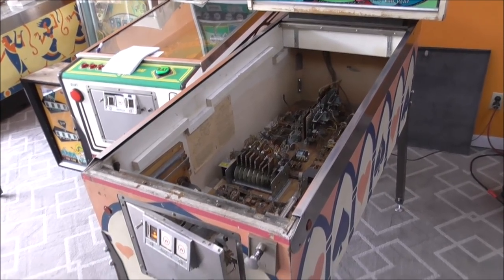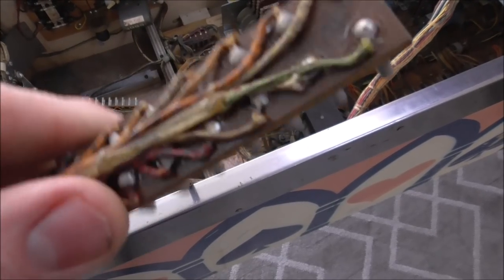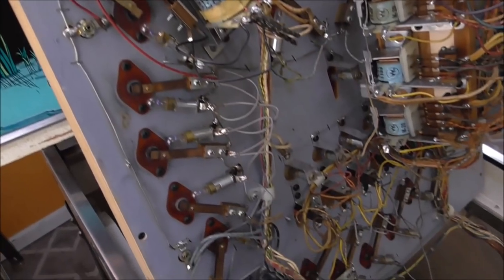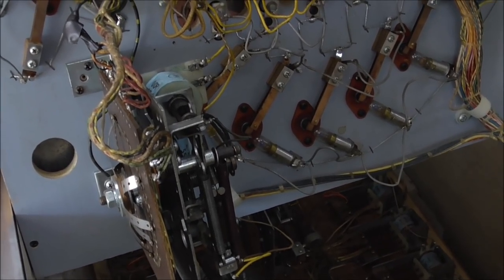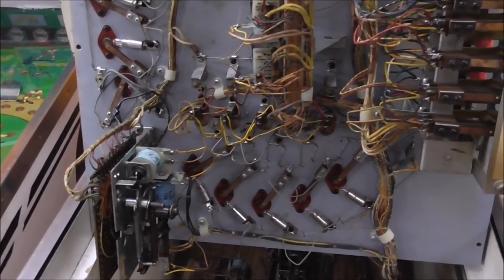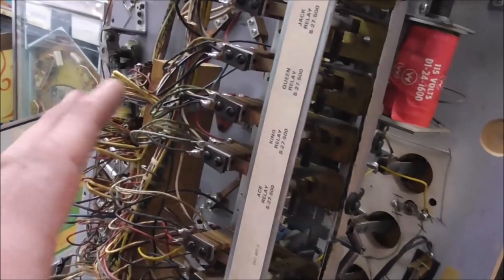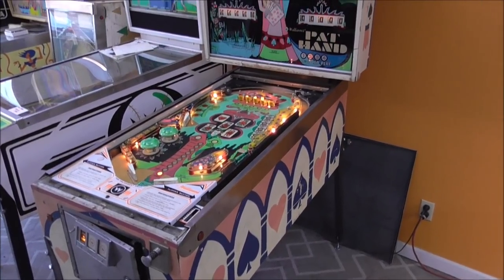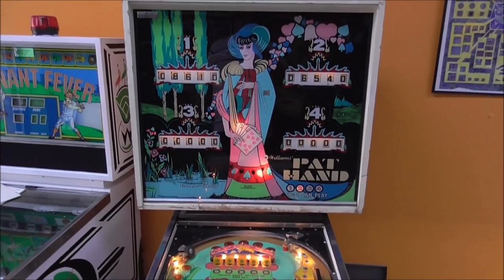Let's See What's Under The Playfield On This Williams Pat Hand Electromechanical Pinball Machine! 3